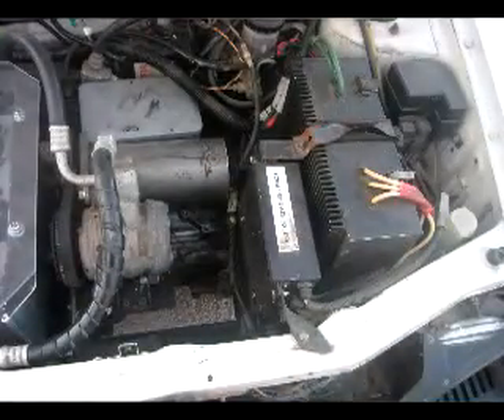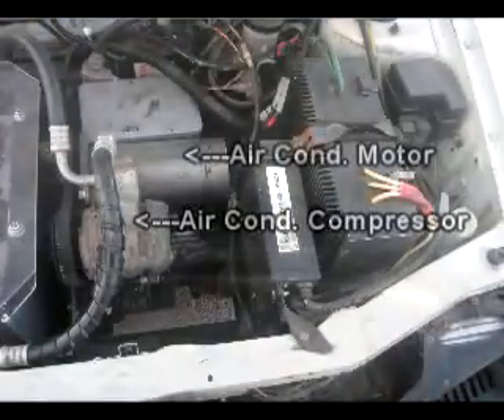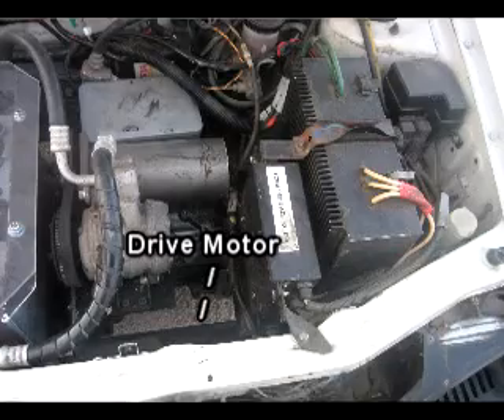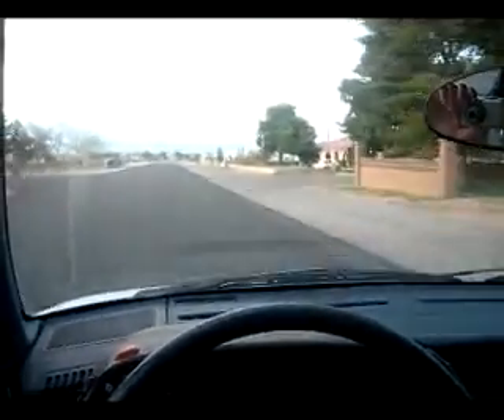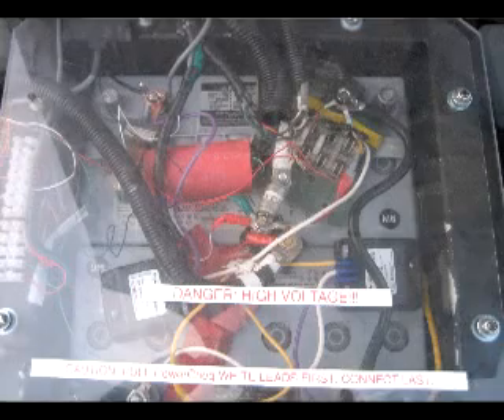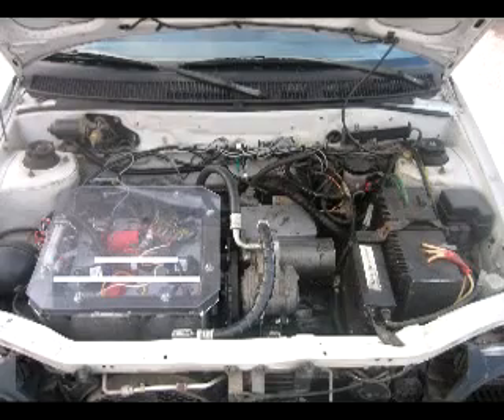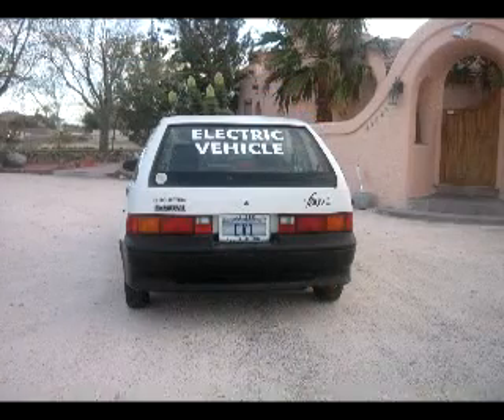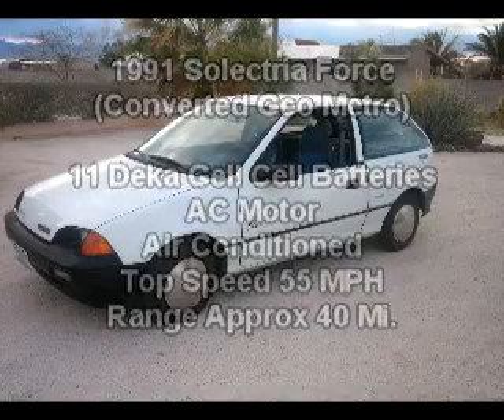Solectria Force Electric Vehicle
This is my restored and upgraded Solectria Force fully electric (plug-in) car. This particular car was apparently a prototype built by Solectria in early 1992.  It uses the original OEM Geo Metro 5-speed manual transmission (which I replaced with one in new condition). All other Forces I have seen have Solectria-made  transmissions. I bought this car from a guy in Southern California who had gotten it at an auction after a public utility disposed of it.  It had 19,000 miles on it when I got it. I replaced the batteries, charger, tires, and lots and lots of plastic trim parts.   The batteries are state-of-the-art Deka sealed gas-recombinant gell cell batteries.  The only original instrumentation was an Amp-Hour ("AH") meter which counts energy going into and out of the batteries. I added an Amp meter, a Volt meter and an advanced Pak-Tracker digital monitoring system which tracks the voltage and state of charge of each of the 11 batteries, in addition to the temperature of the 2 battery packs, overall state of charge,  total voltage and instantaneous amperage.  The motor is an AC motor controlled by an inverter. This is the same system used by GM in their EV1 cars (seen being crushed in Who Killed the Electric Car).  It incorporates regenerative braking so you recapture kinetic energy when you step on the brake. I recently sold this car so I can start on my next EV project.